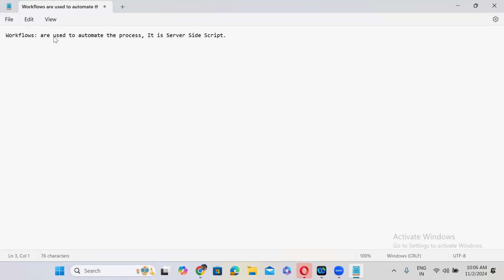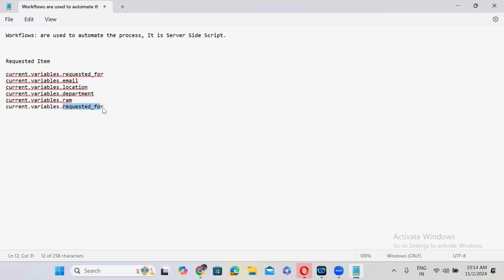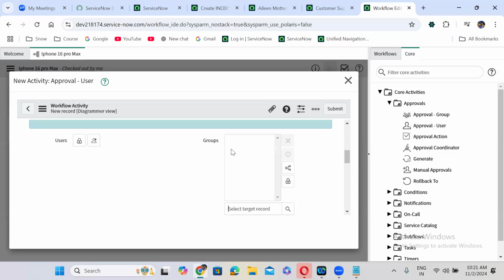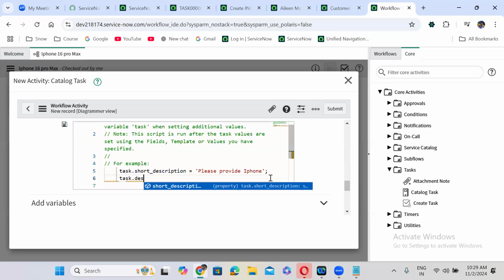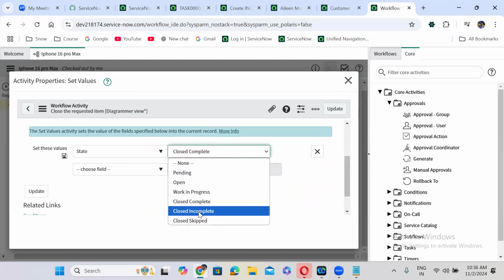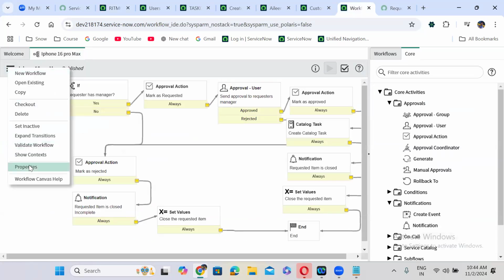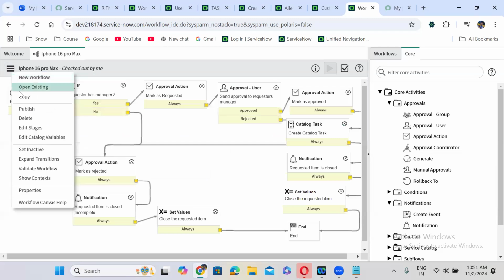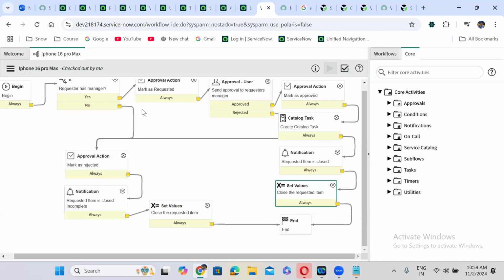ServiceNow Workflows explained in detail by Uday Gadiparthi.Contact us at 6304422358